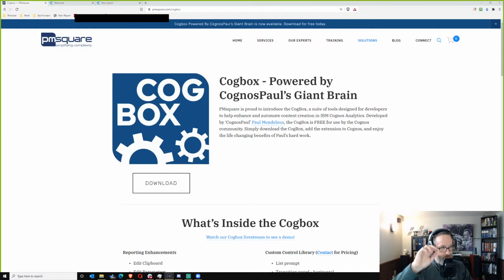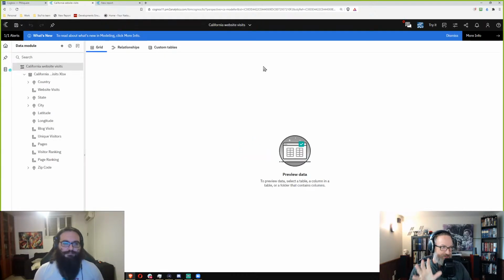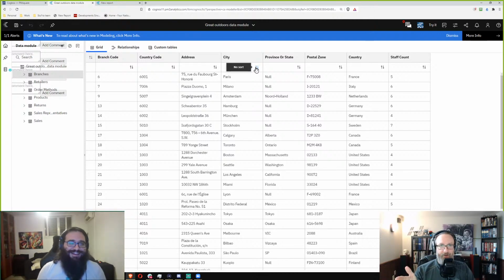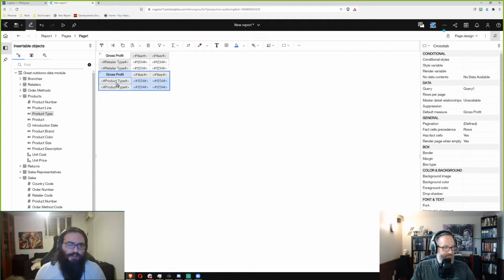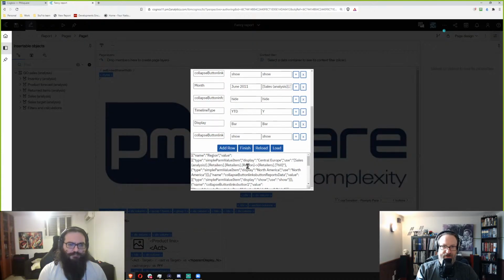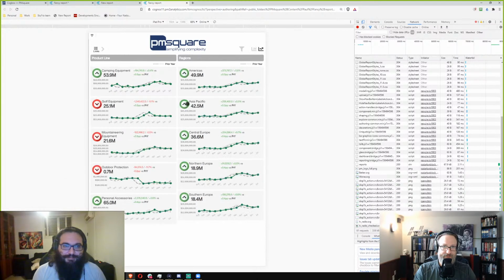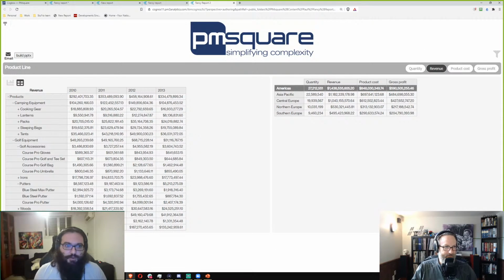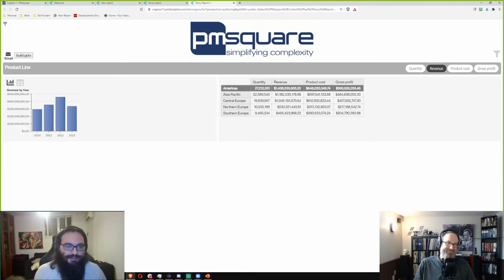Cognos Extensions and Custom JavaScript with CogBox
PMsquare's CogBox combines custom extensions and JavaScript to supercharge your Cognos environment. Join Director of Technology, Ryan Dolley, and CognosPaul for a livestream to learn what CogBox can do for you and how you can get it for free.
0:00 Countdown Timer
11:15 Introduction
17:48 Pin Icons
19:50 Get Assistance
20:50 Go to Data Modules
22:49 Comments in Cognos
24:04 Data Module Enhancements
34:42 Report Authoring Enhancements
35:43 Edit Clipboard
41:15 Edit Parameters
48:46 Parameter Table
50:08 Toggle Copy
51:57 Custom Controls Library
1:10:00 Q&A

PRESENTER
• Name - Ryan Dolley

INTRO MUSIC
Song: Energy

Song: Happy Rock

Song: Punky